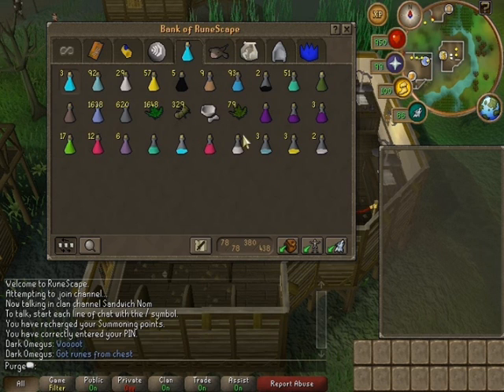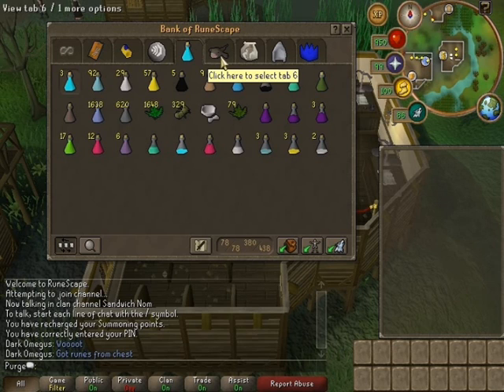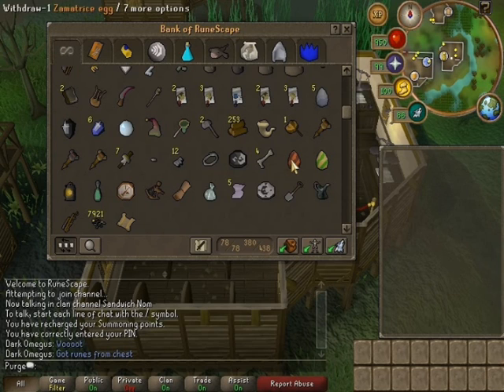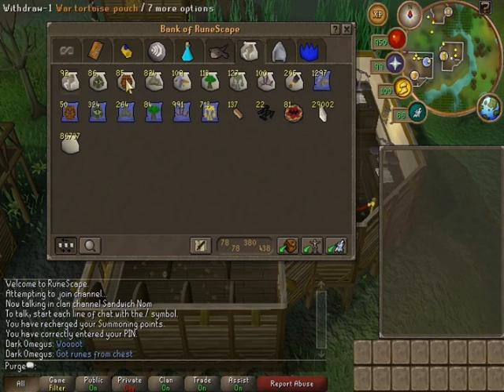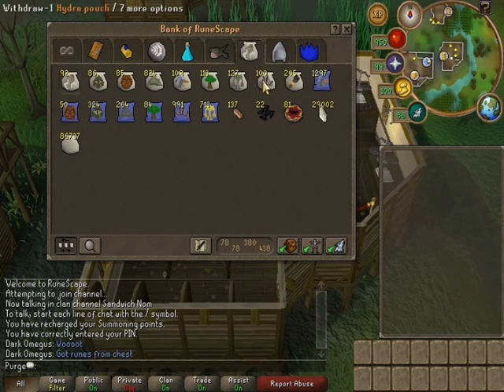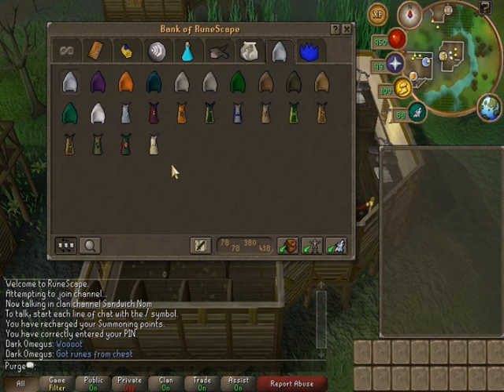RuneScape - Another Bank Vid 5Bil+ With Commentary (Part 2/2)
Hi everyone, I'm purge.  This is the second part of a two part vid showing my bank again.  In this part, the journey through my bank comes to an end.  I also tell a few more stories and show my rare items.  Enjoy.